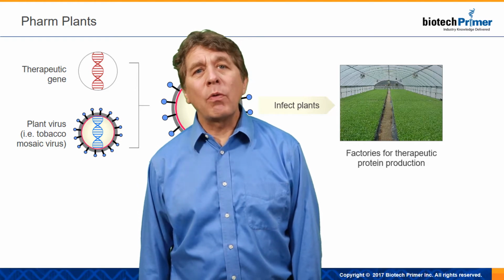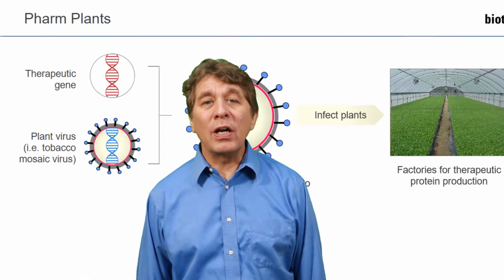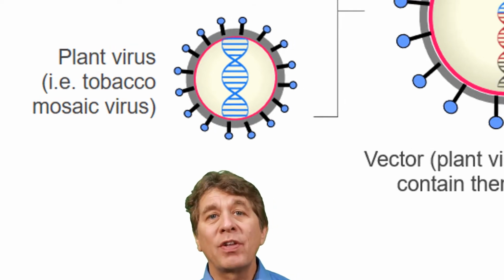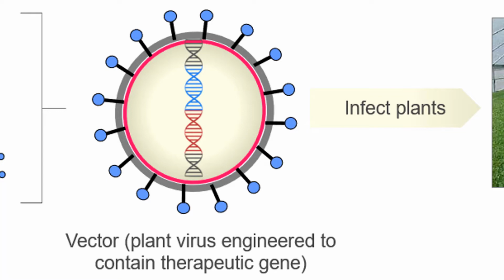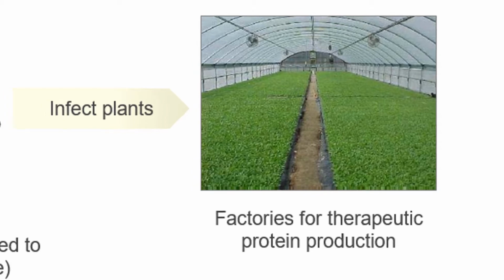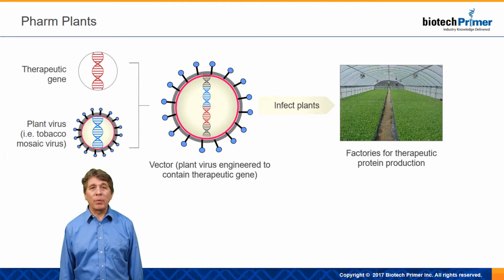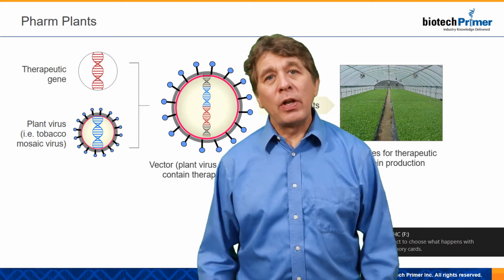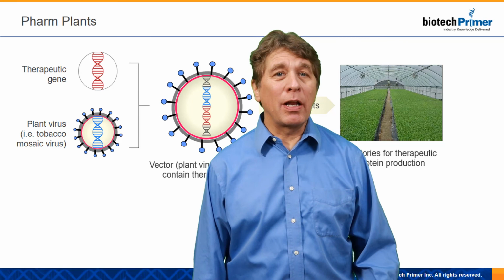Pharm Plants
Manufacture of biologics is not only done in mammalian cells.